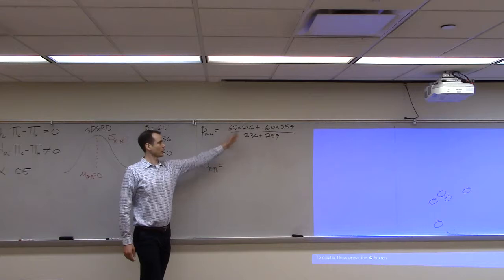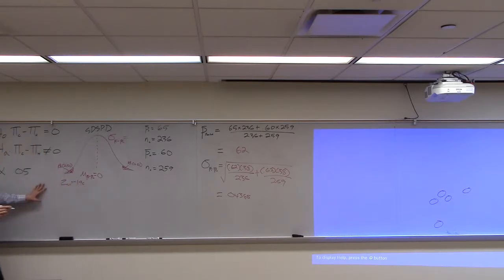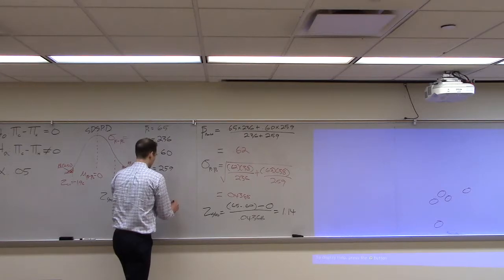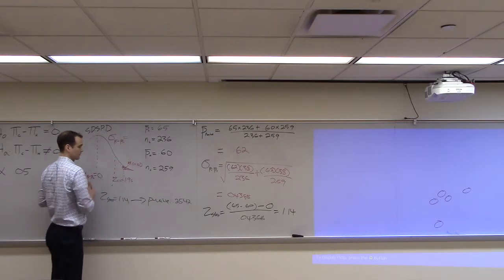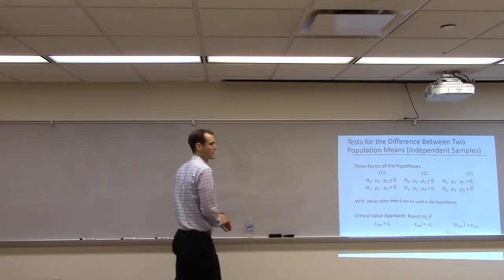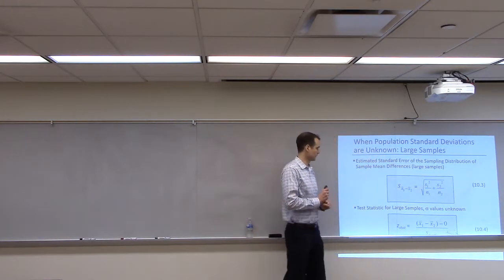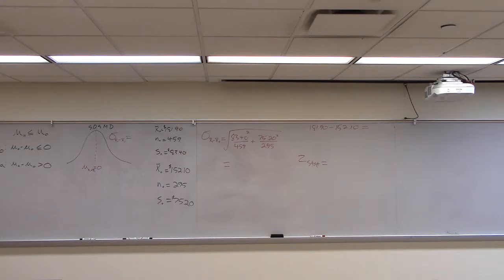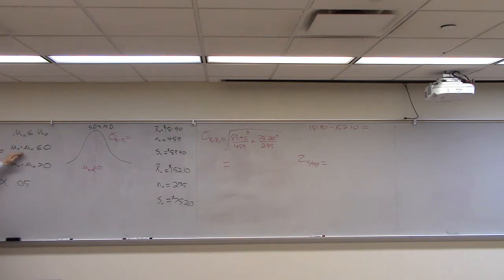2017 WQ 601 Class 6, Part 2